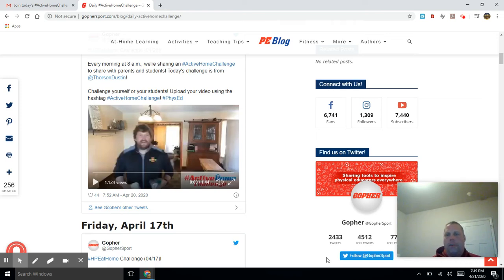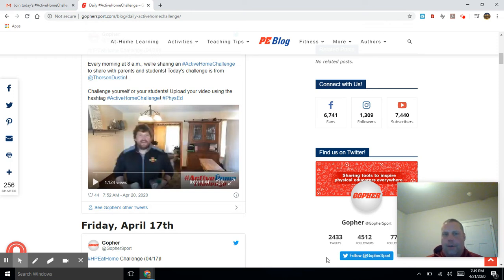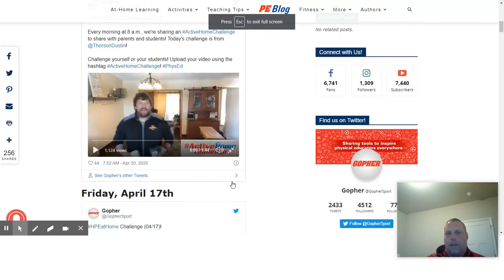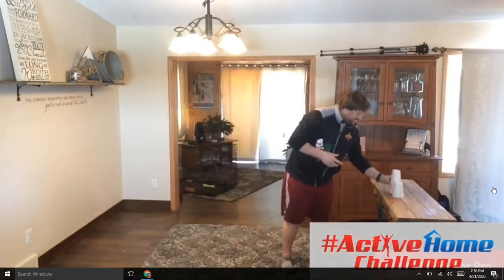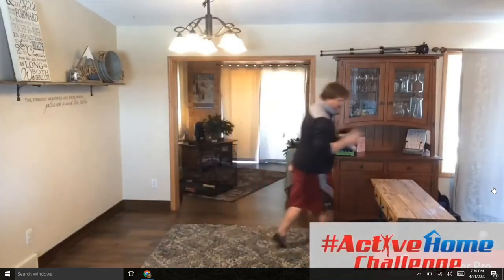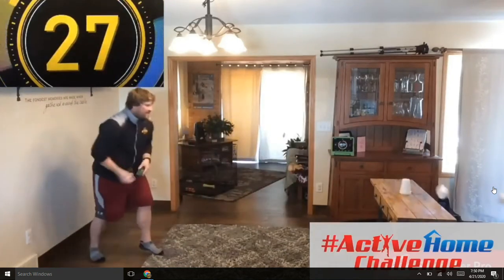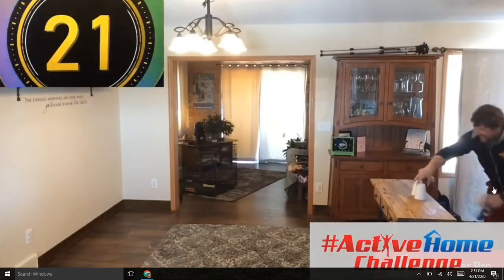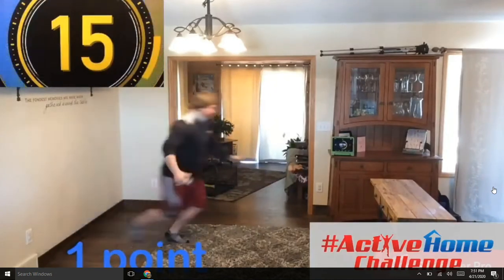Wellness Wednesday: 3 Cup Smash Challenge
Mr. Matthews shows us a game you can set up easily in your home with plastic cups and some socks!